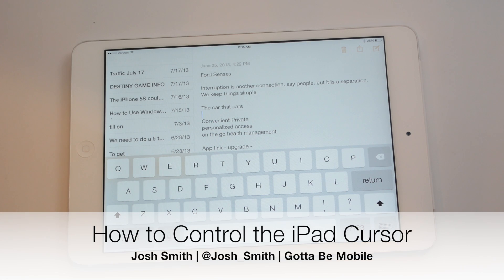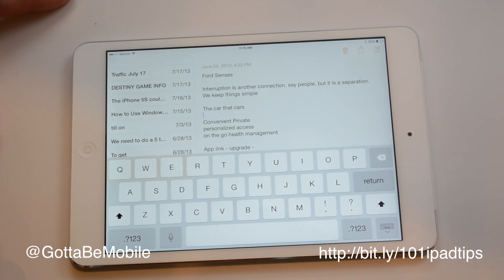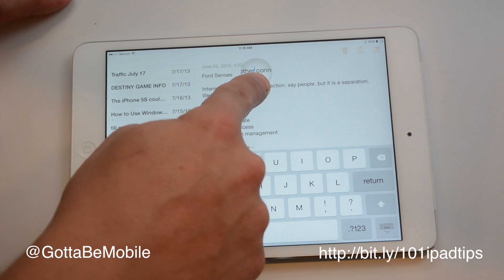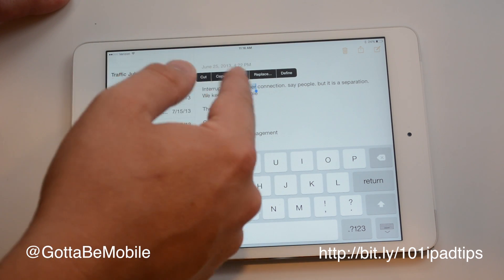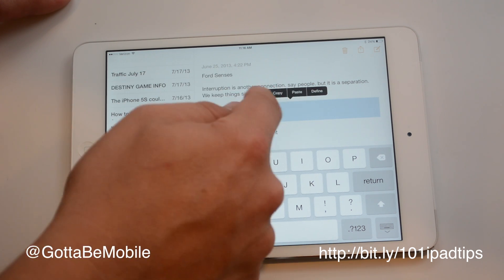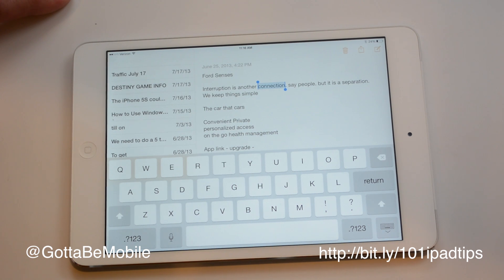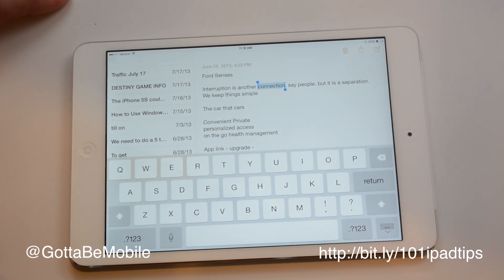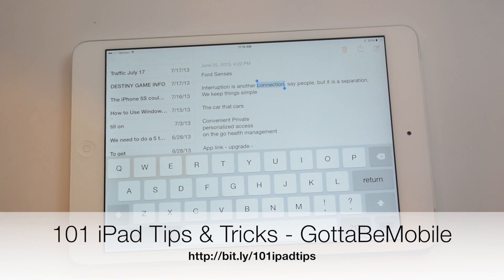How to Use the iPad Cursor for Frustration Free Typing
Watch how to move the iPad cursor to pick the spot where you want to start typing or fixing a typo. More